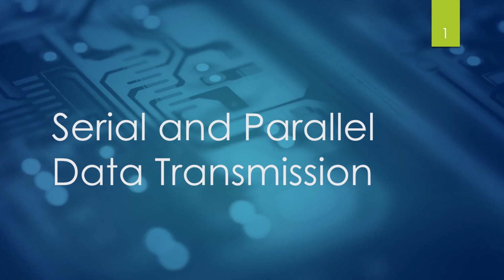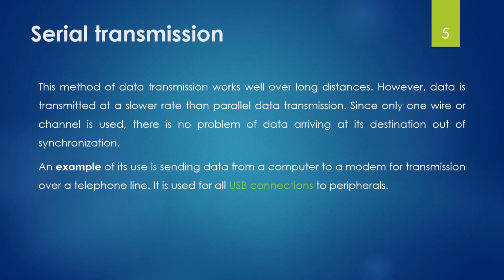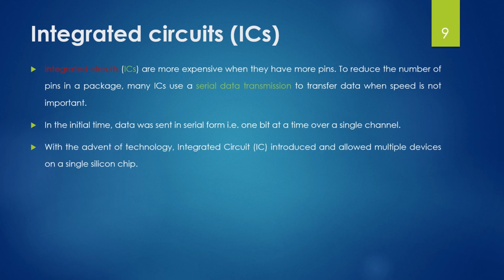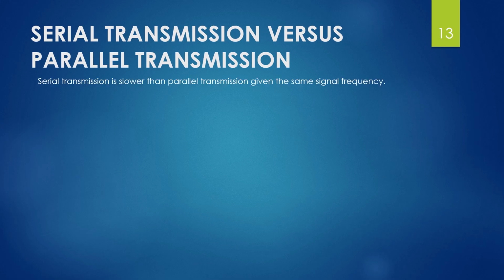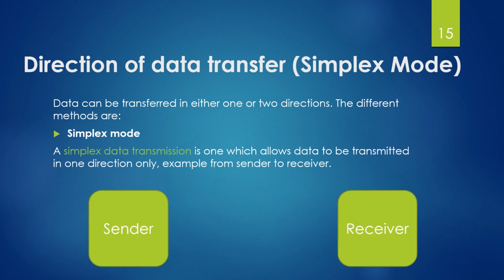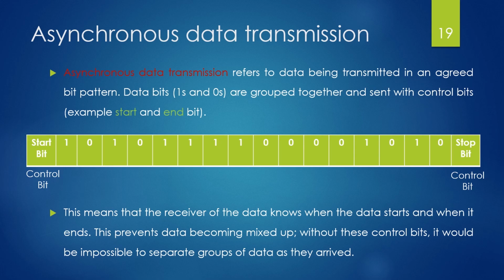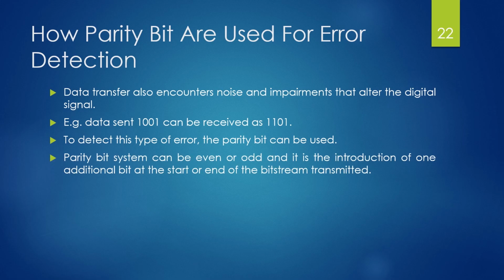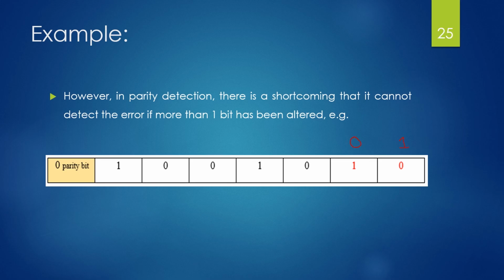1.2.1 Serial and Parallel Data Transmission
Computer Science O Level 2210

This video covers:
Serial data transmission
Parallel data transmission
Serial transmission versus Parallel transmission
Direction of data transfer:
- Simplex Mode
- Half Duplex
- Full Duplex
Asynchronous and synchronous data transmission
Error Detection & Correction in Data Transmission